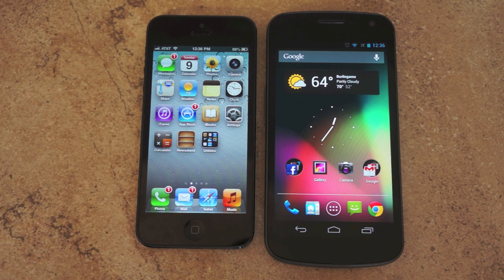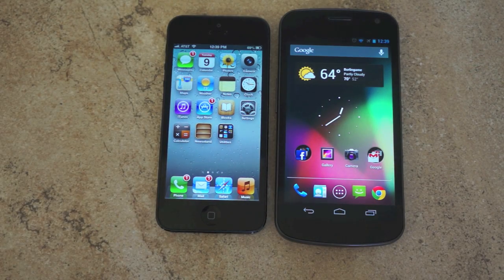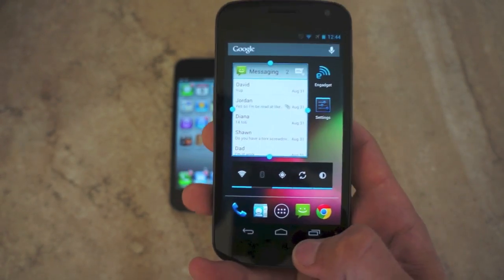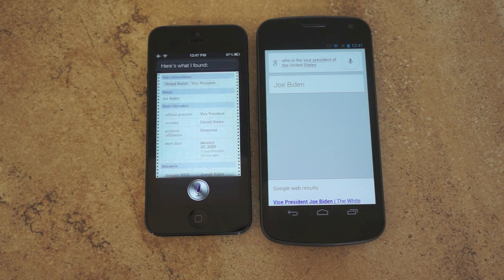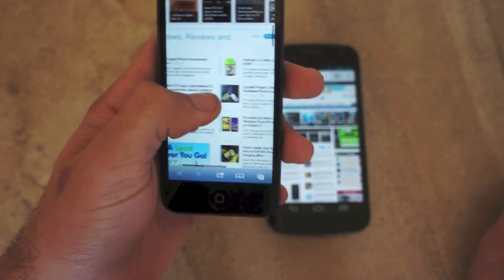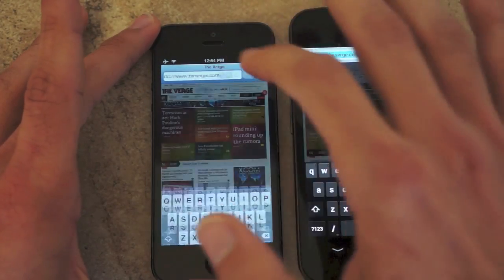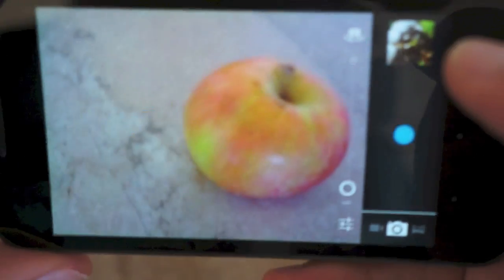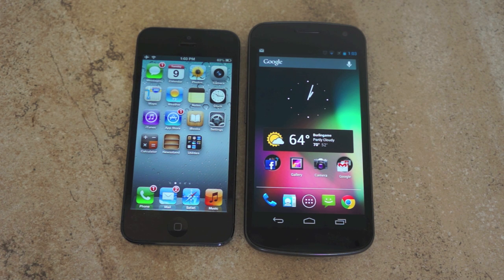Apple iPhone 5 vs Galaxy Nexus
Wasim from The T3ch Boys compares the Apple iPhone 5 vs Samsung Galaxy Nexus.

iPhone 5
- 4" Retina Display (640 by 1136)
- A6 Dual Core 1.3ghz processor
- 1GB RAM
- 16GB,32GB, or 64GB
- 4G LTE (AT&T, Verizon, Sprint)
- 8MP, Autofocus, face detection, HDR, Panorama
- iOS 6.0

Galaxy Nexus
- 4.65" HD Super Amoled Display
- 1GB RAM
- 1.2ghz TI OMAP CPU
- 4G LTE (Verizon, Sprint) HSPA+ (GSM)
- 5MP Camera, Autofocus, Panorama, Manuel Controls
- Android 4.1 Jelly Bean